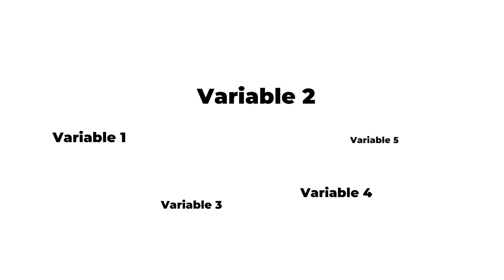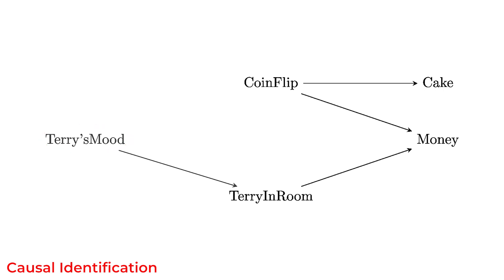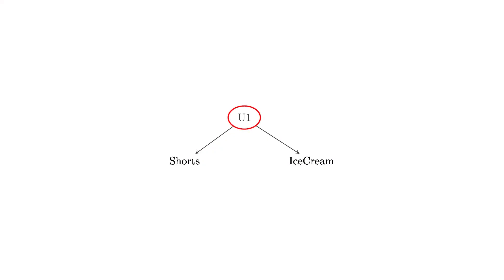Causal Diagrams (The Effect, Videos on Causality Ep 13)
In this video I introduce the concept of causal diagrams and show what their various pieces mean and what we can do with them.